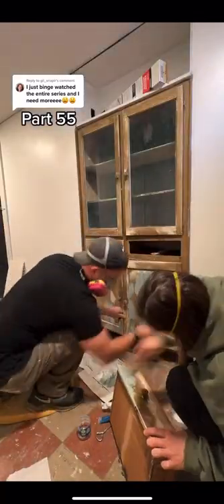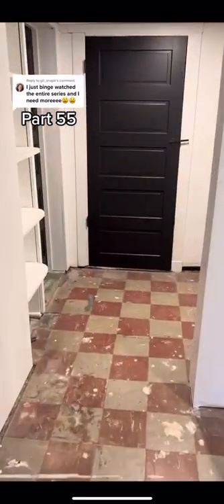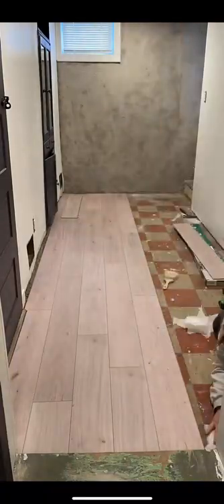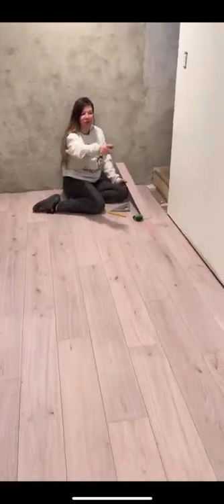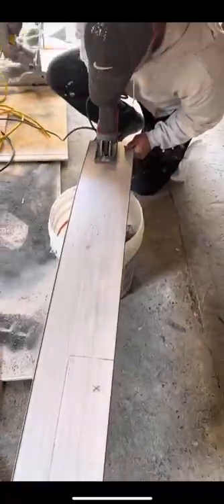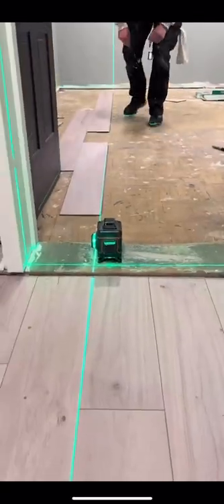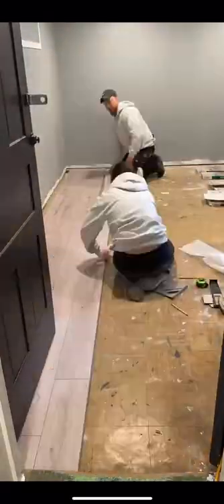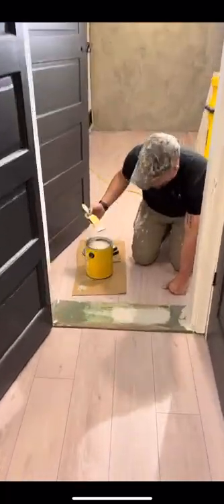PART 55: Viral Video | DIY - FLIP HOUSE SERIES - How To Transform an Old House